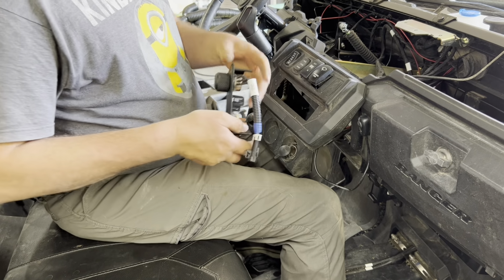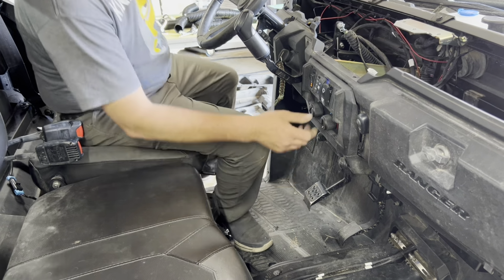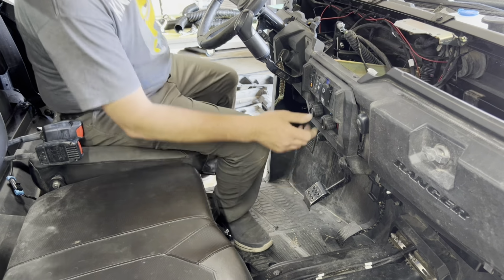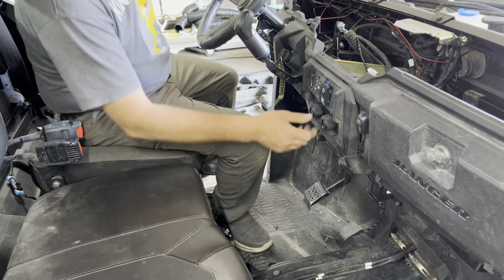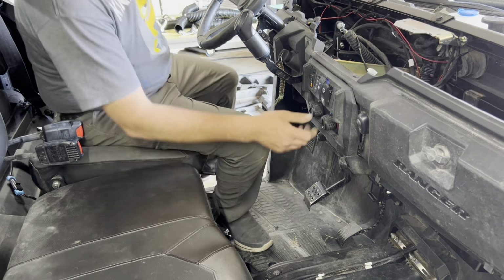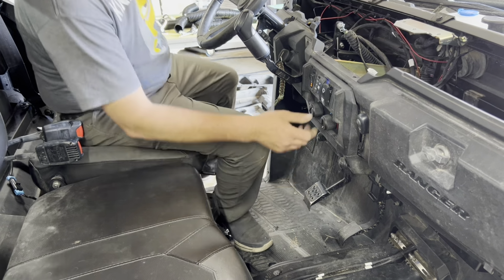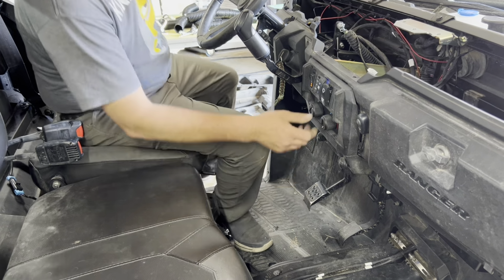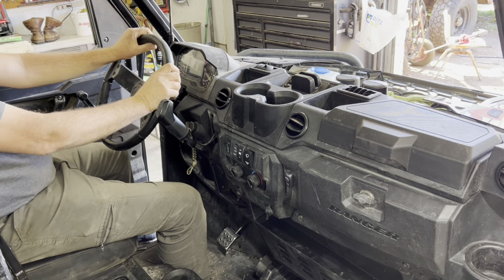Pure Polaris ranger heater & seal kit installation 1000 XP part 4, final assembly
Cutting out the dash vent holes and final assembly and bleeding the cooling system